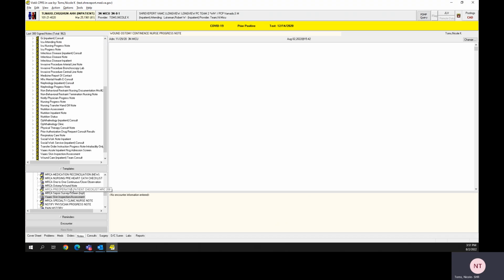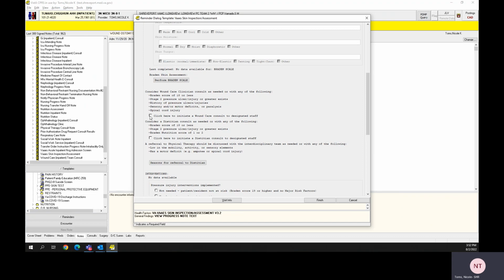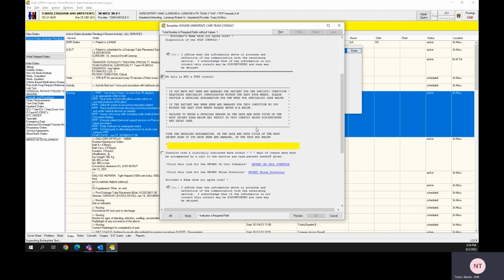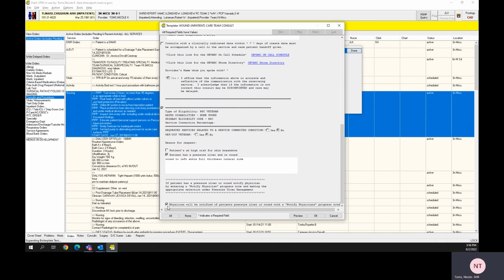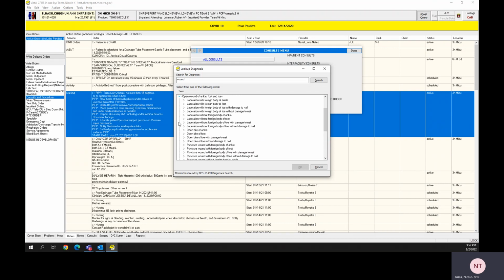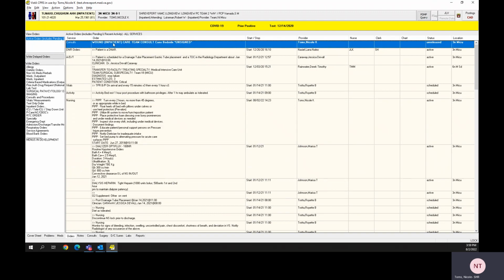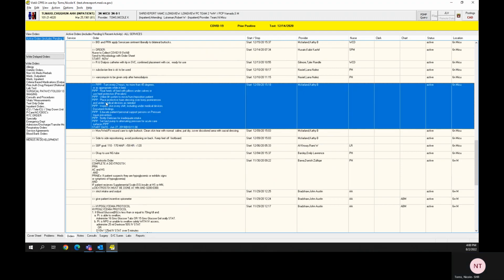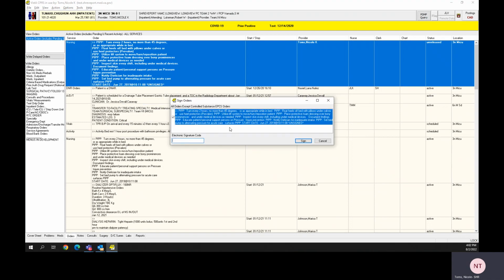Wound Care Consult and PIPP Order Set (Overton Brooks VAMC)